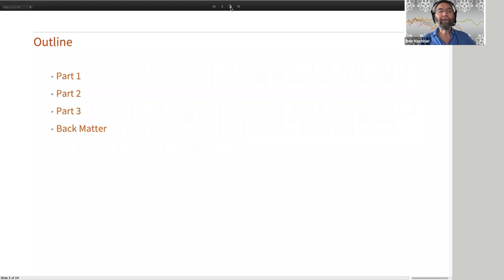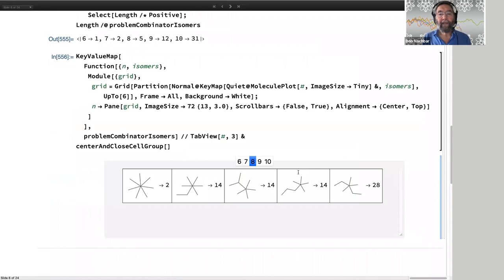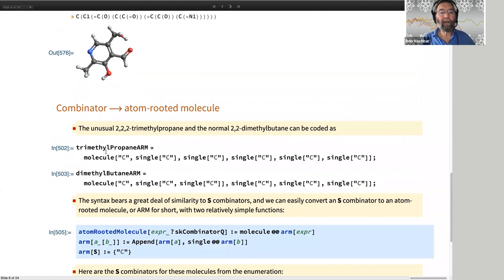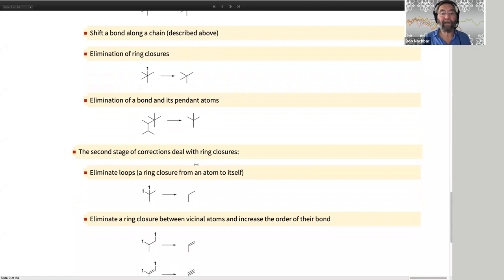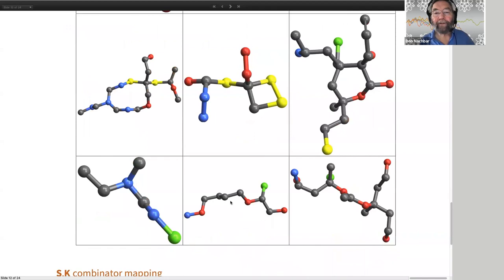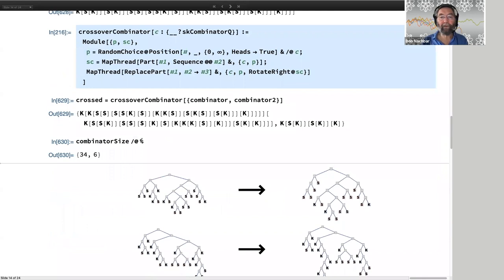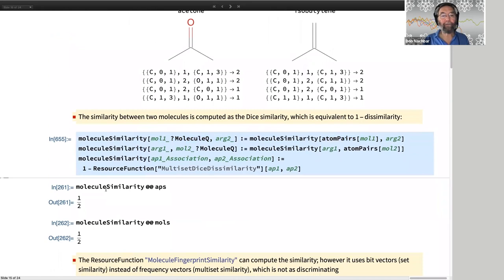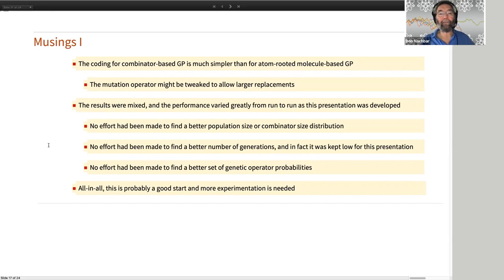Chemical Evolution with Combinators: A Quadranscentennial View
The Wolfram Language was first used twenty-five years ago to represent chemical structures as hierarchical symbolic objects and to optimize the them algorithmically. After a brief flurry of activity, the method faded from view, much as Moses Schönfinkel's combinators did one hundred years ago. A recent blog post has revived interest in combinators and suggested their use as a model for chemical structures. This talk will describe the development of that nascent idea into a chemically valid method (multiple bonds, heteroatoms and rings) and the exploration variations of the details and the resulting effects on the distribution of chemical structures produced. The combinator representation was tested as a new encoding of chemical structure optimization with genetic programming, and the results will be presented and compared to previous results. Moreover, we examined combinator evolution and combinator computation as a means of generating chemical diversity.